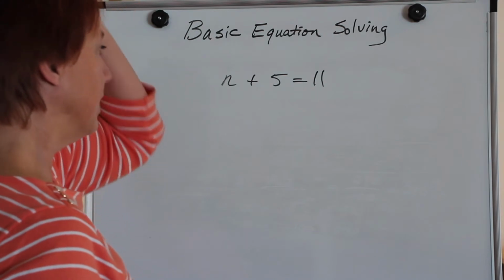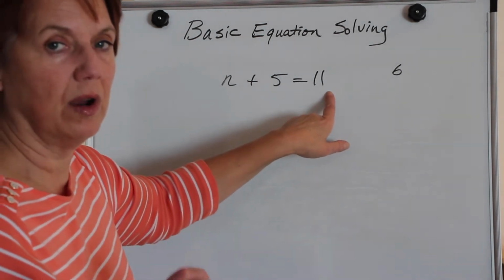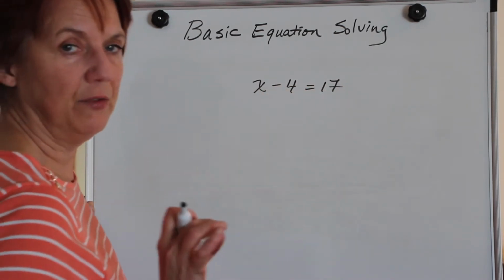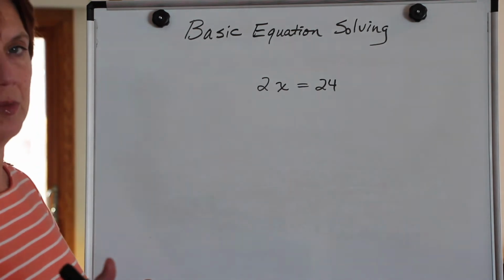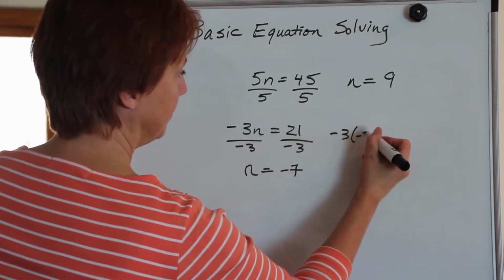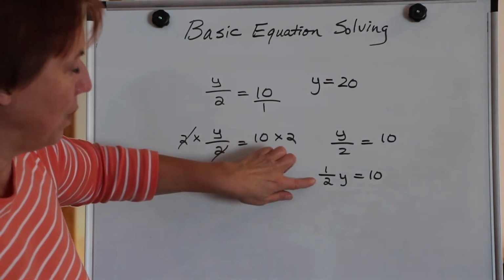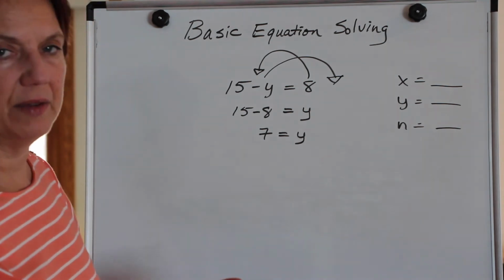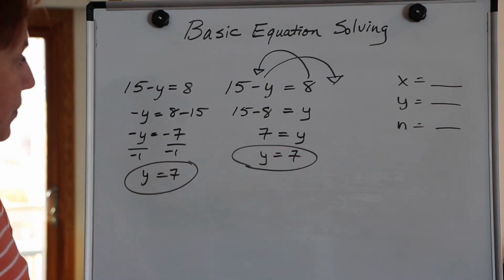Basic Equation Solving, Part 1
Primer on one-step equation solving. Method for moving terms around to quickly get to your answer. How to 'undo' what's being done so you can isolate that variable.